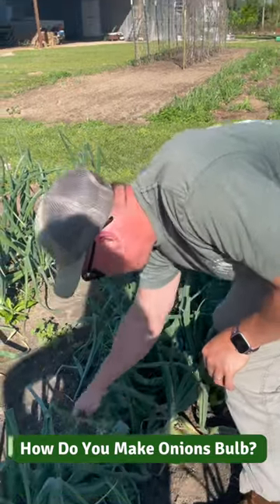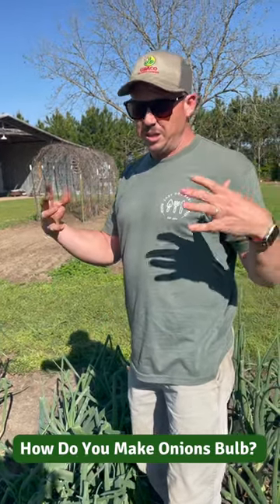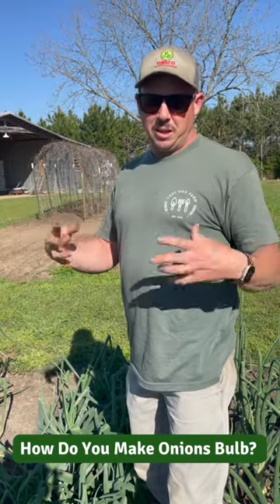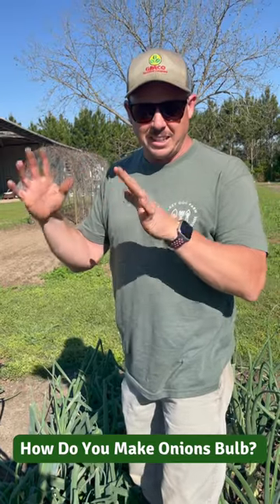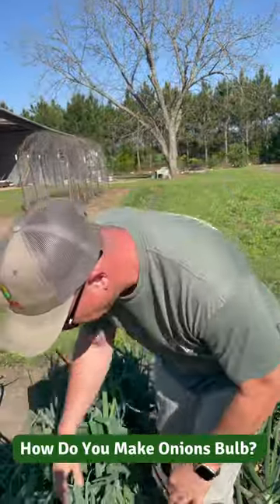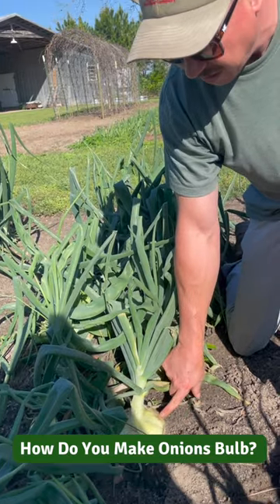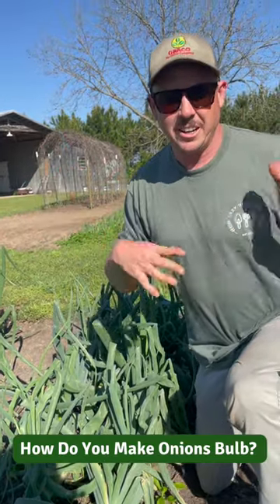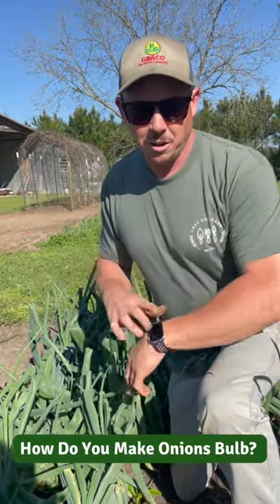How Do You Make Onions Bulb? 🧅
What can you do to make onions bulb? Nothing really. Onion bulbing is triggered by day length, so just be patient.